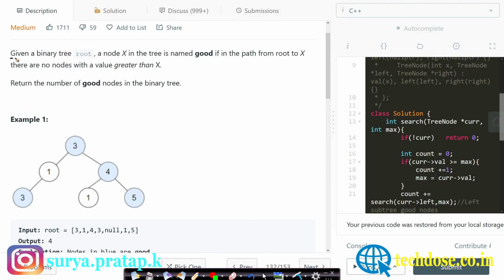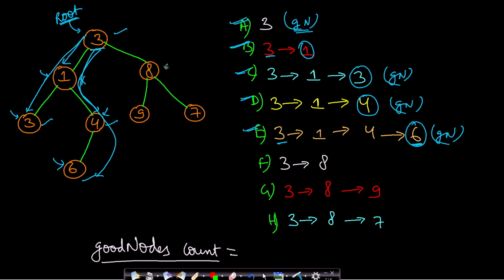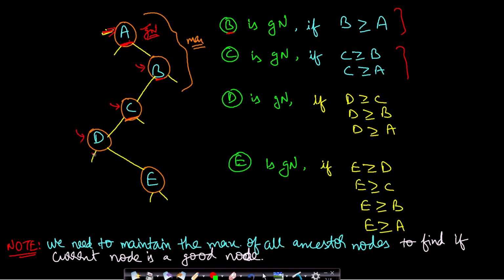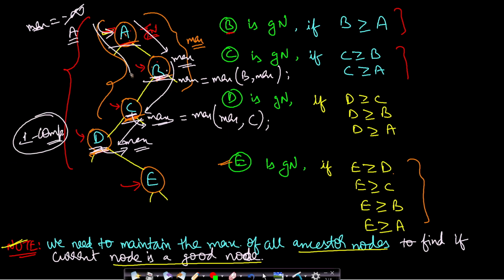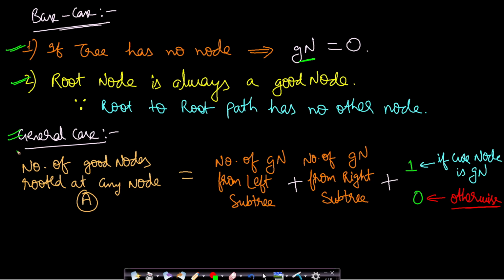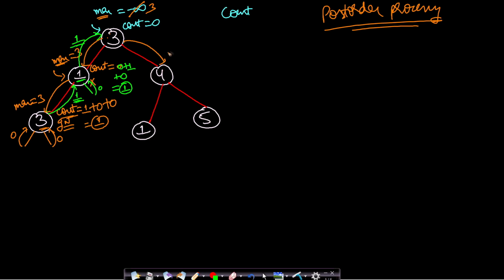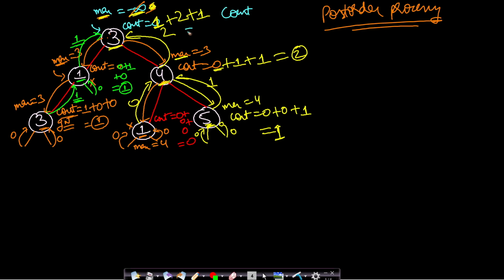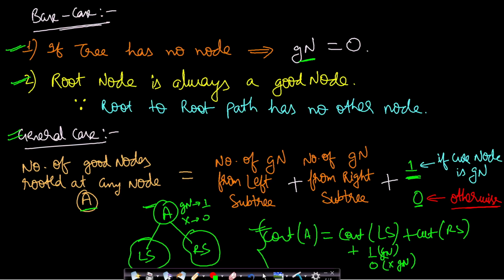Count of good nodes | Leetcode #1448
This video explains how to count good nodes in a given binary tree which is a very important recursion based tree problem for interview. It is from leetcode 1448. In this problem, a good node is a node which do not have any other node from root to current node path which is greater than the current node. All such nodes are good nodes and our goal in this problem is to return the count of good nodes.
I have first explained the idea of the problem using examples followed by the bruteforce approach to solve it. Later, I have also shown the optimization technique with intuition and code walkthrough at the end of the video.